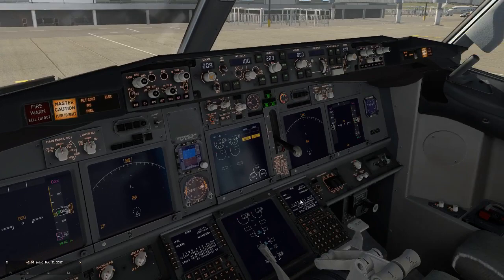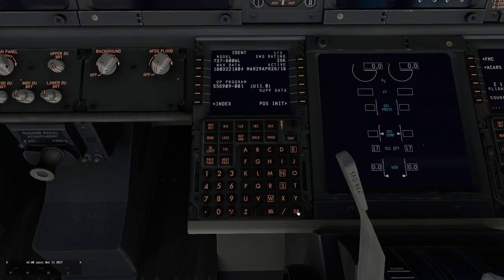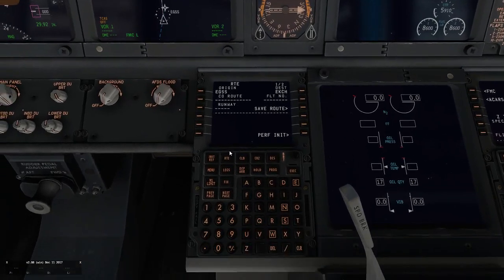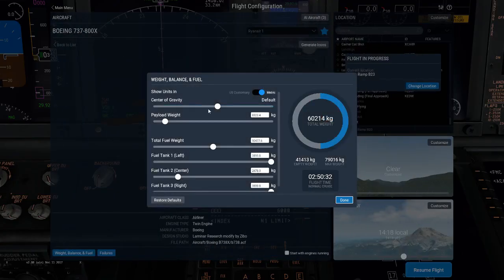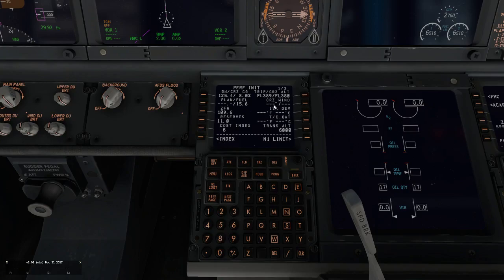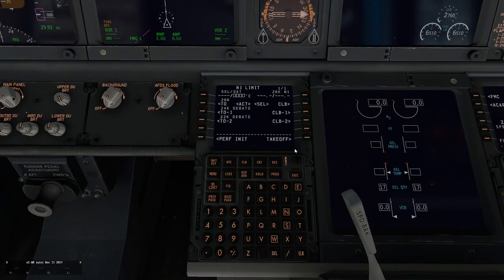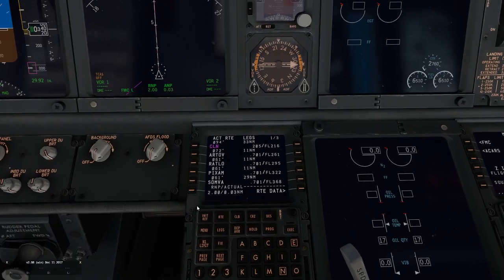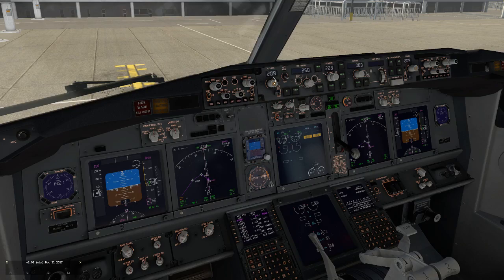Quick FMC Setup Guide Zibo 737-800 X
As requested, here is a very quick setup guide for the zibo 738X so you can use LNAV and VNAV (getting speed and FL info into your flightplan)

Any questions or comments, leave them below and I'll get answers to you as soon as I can!